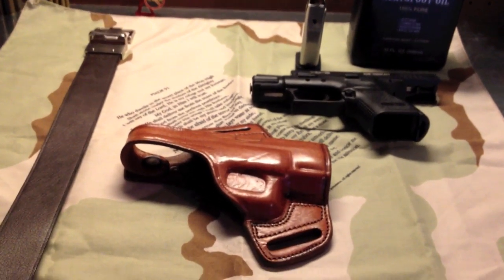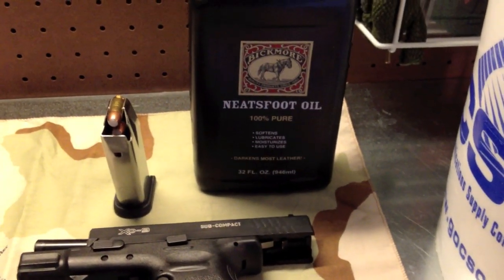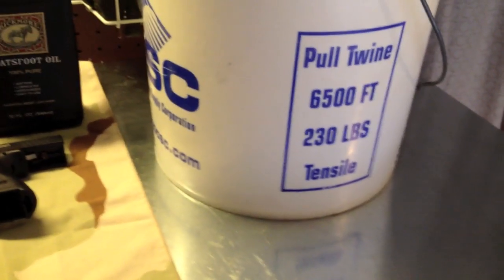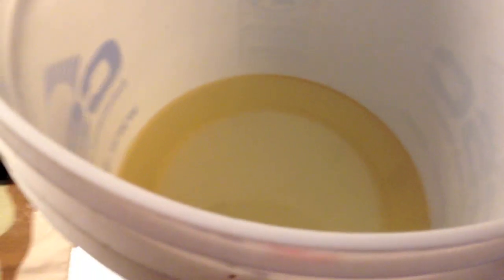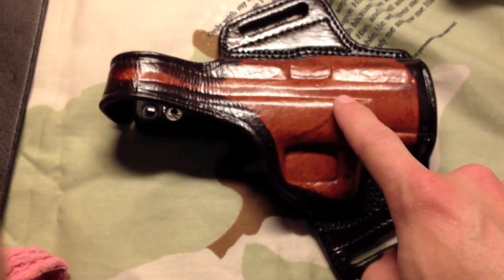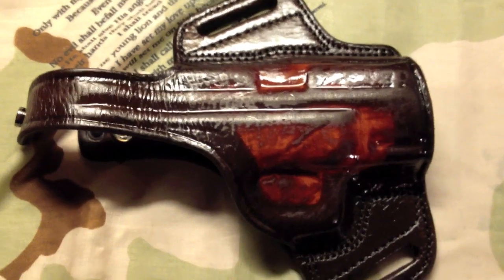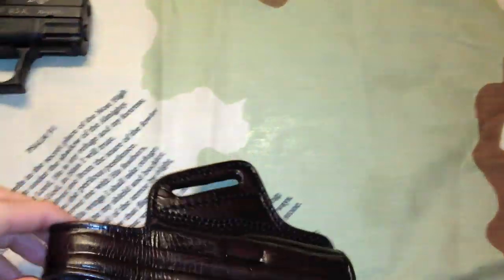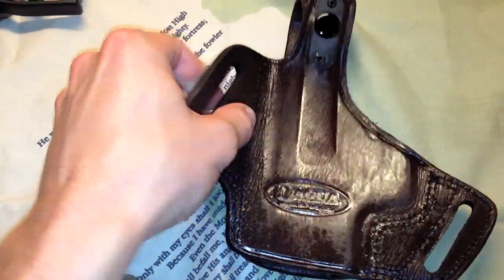Tagua Holster leather darkening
Bought a new Tagua OWB holster in preparation for open carry in Oklahoma starting in November 2012. The light color was a turnoff so I decided to darken it up with some Neatsfoot oil. It turned out looking very good. You can use this same process to darken almost all leather.